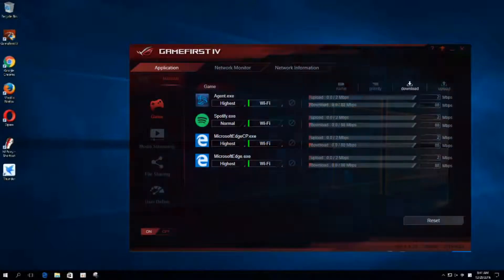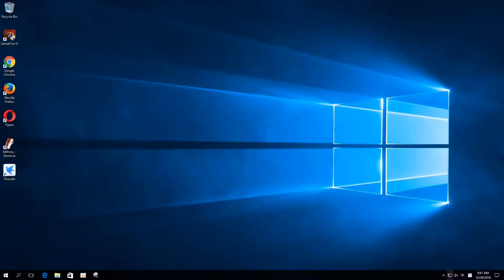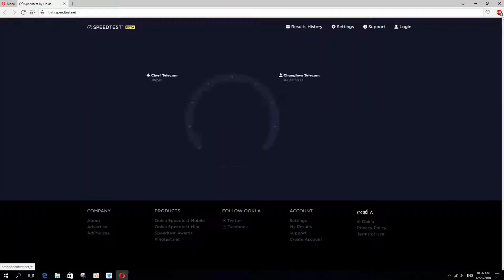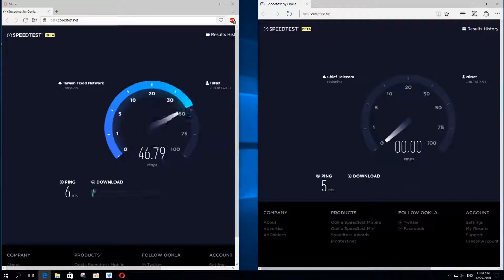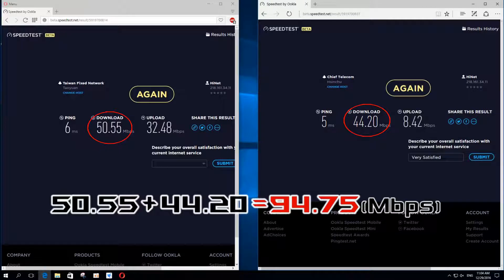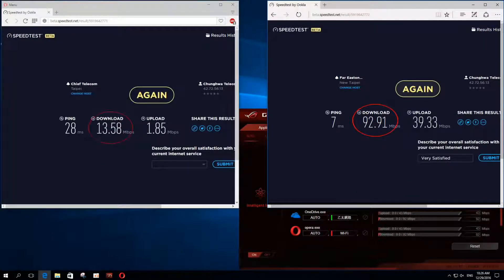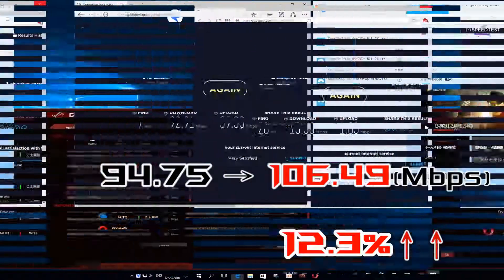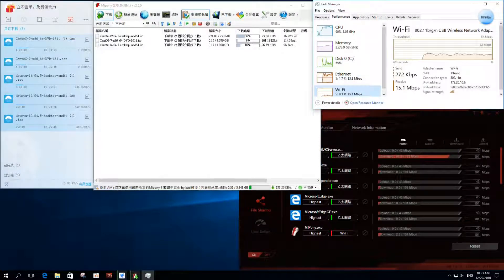ROG GameFirst IV Teaming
ROG is now presenting the latest and upgraded Teaming software to optimize your network traffic.